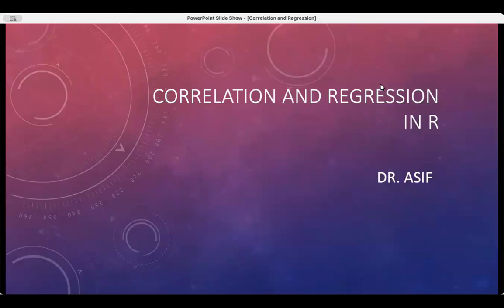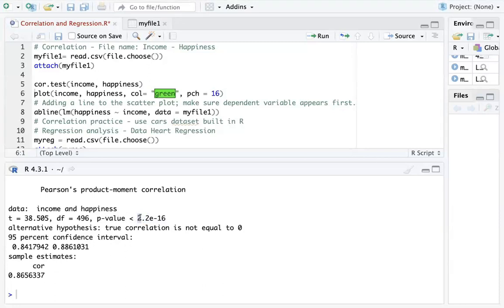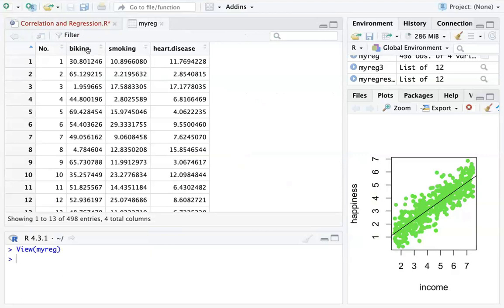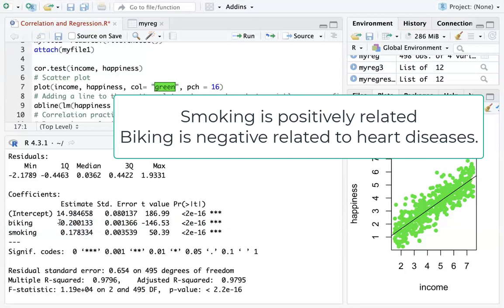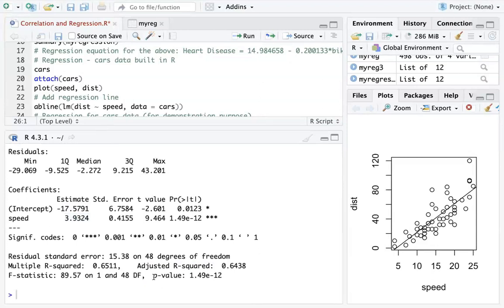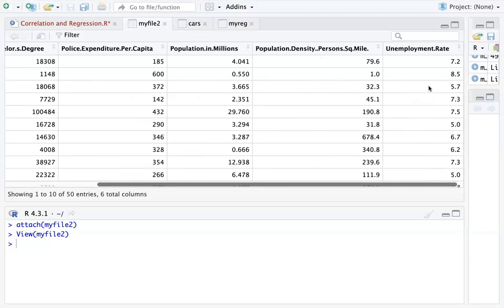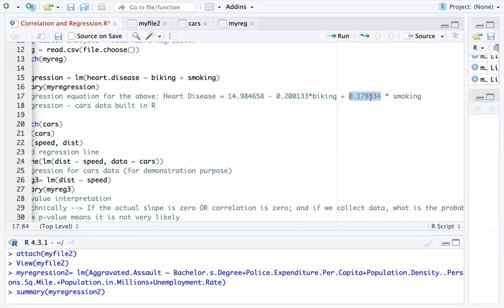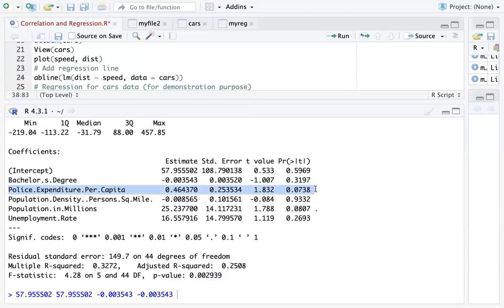Correlation and Regression in R